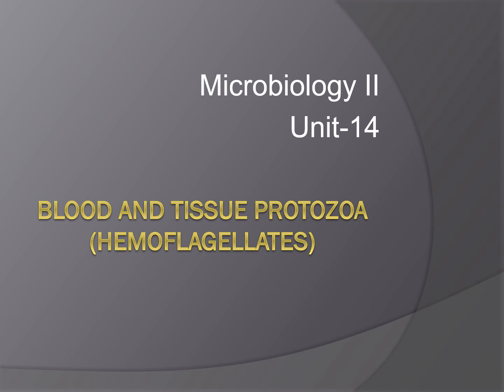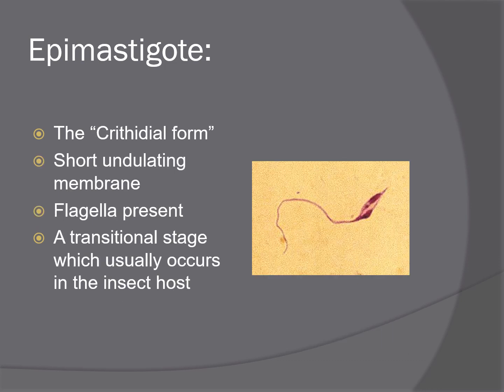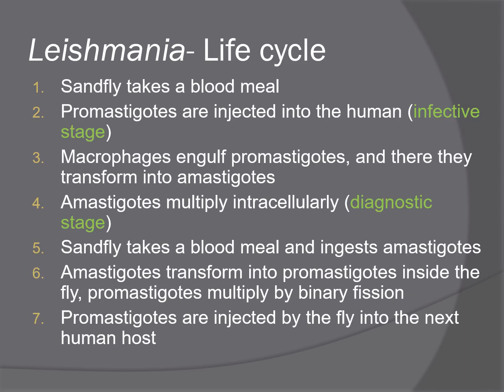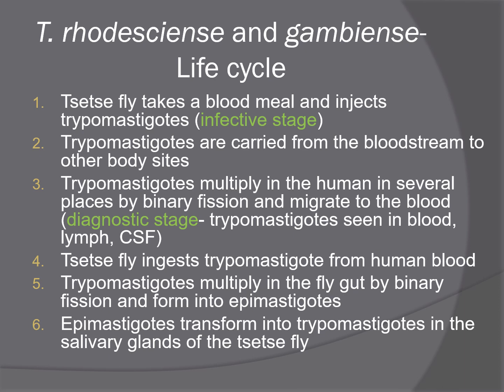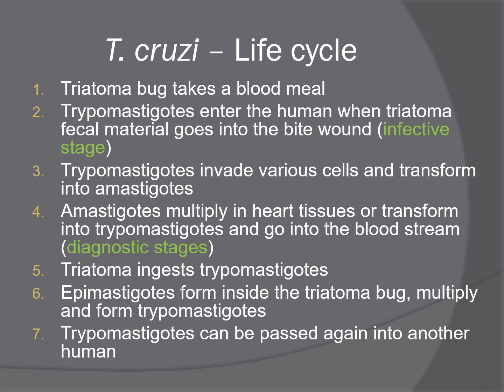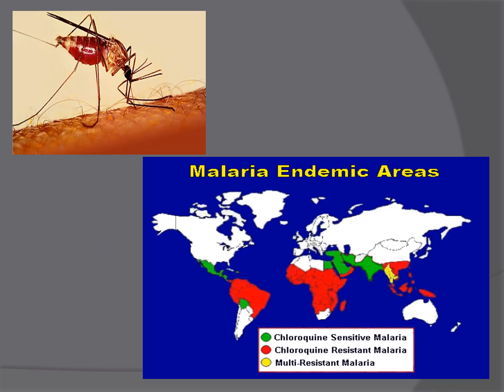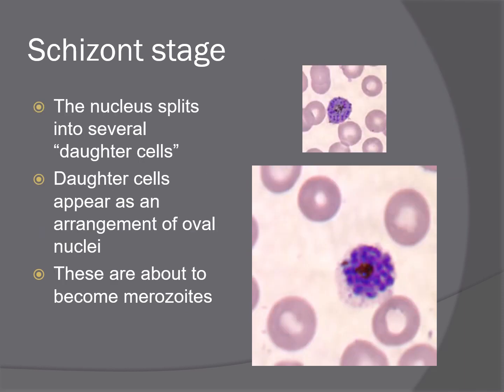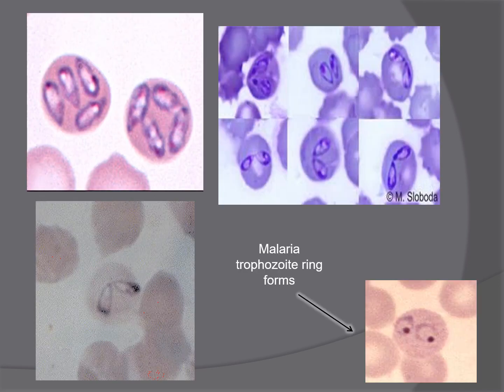Unit 14 hemoflaggelates narrated